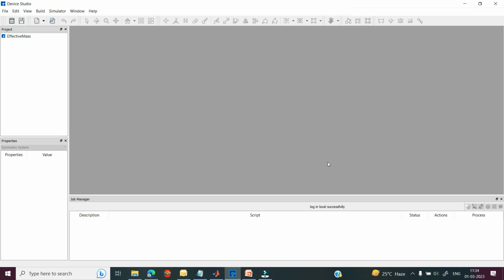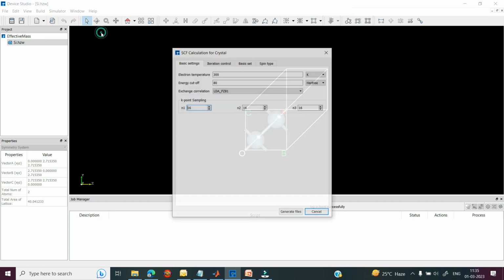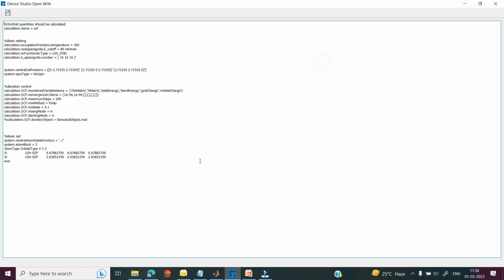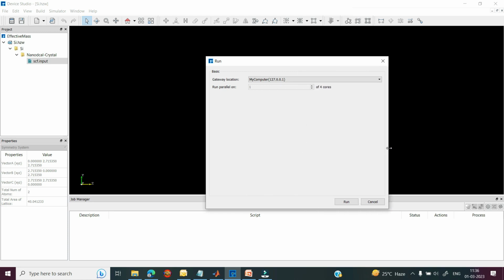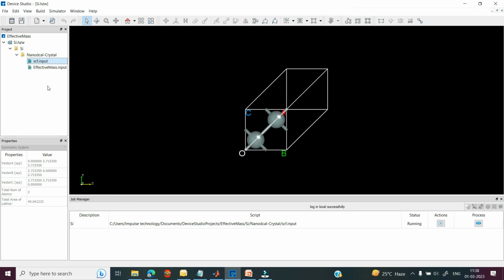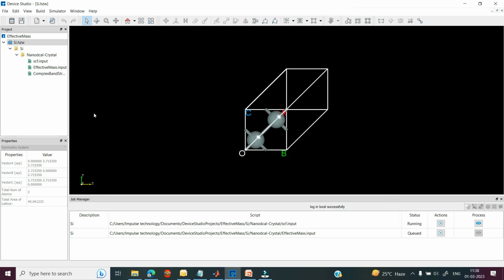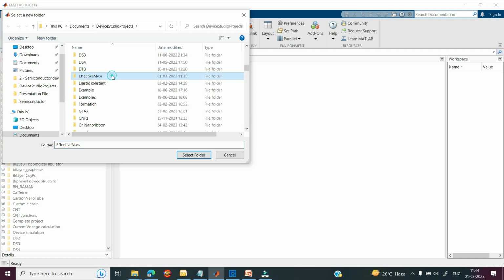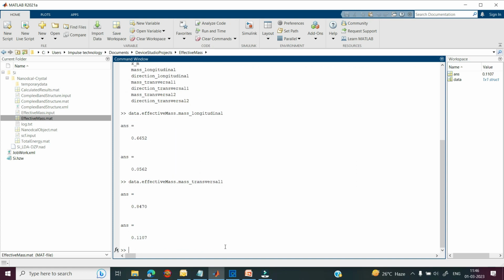Effective carrier mass in silicon material by NanoDCAL Software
As we all know, the DFT method, or more precisely, the exchange correlation functional between LDA and GGA, is not suitable for the calculation of the band gap of semiconductor materials. But they can usually get a very accurate band bending structure. Therefore, we can calculate the effective mass of electrons and holes by fitting the curvature of the minimum/maximum point of the conduction band/valence band. Effective mass is a parameter based on several assumptions and physical definitions. Therefore, it is more important to correctly understand the physical meaning behind the parameter, rather than just being a black box.